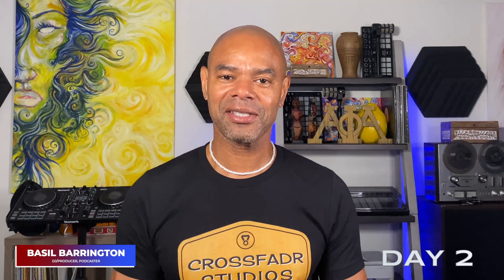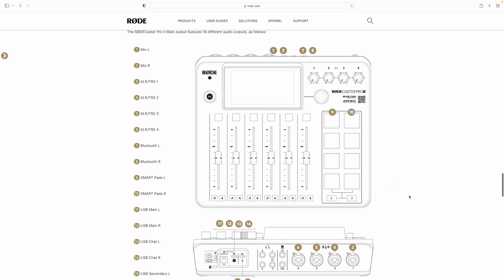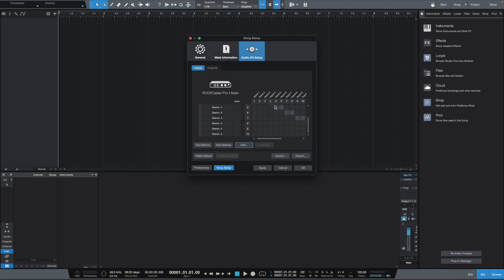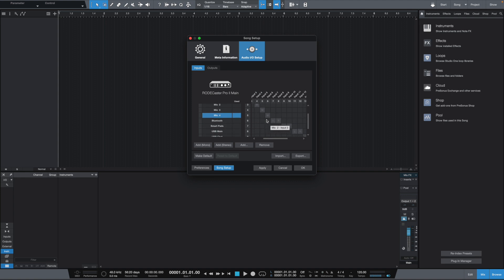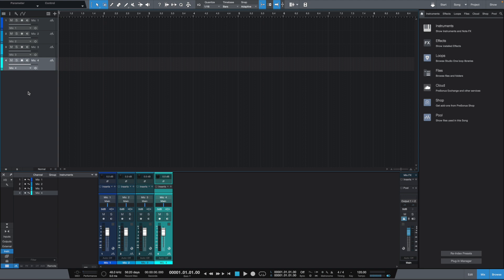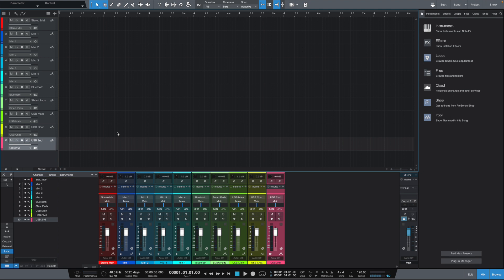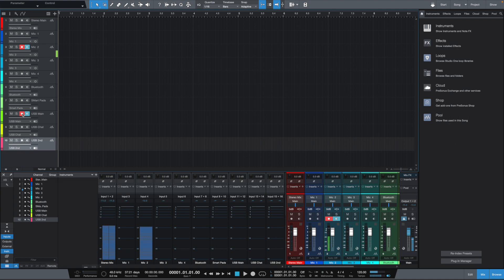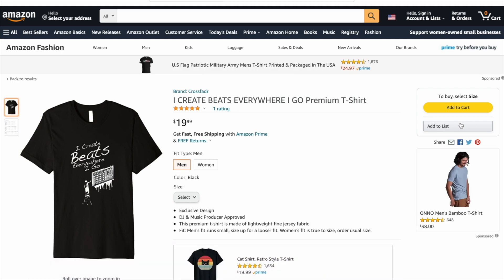Rodecater Pro 2 | Day 2 | DAW I/O Setup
Day 2 of my Rodecater Pro 2 review, today I'm doing a DAW I/O Setup using PreSonus Studio One.

My YouTube Studio Gear List
►Rode Podmic
►Rode Rodecaster Pro
►Audio Technica AT876R
►PreSonus ioStation 24c Audio Interface
►KRK RoKit 8 G4 Studio Monitors
►Elgato Stream Deck 15 Keys
►PreSonus Eris E4.5 Studio Monitors
►PreSonus PD-70 Microphone
►WIZ Connected WiFi RGB Lights (A19)
►WIZ Connected WiFi RGB Lights (BR30)
►Audio-Technica ATH-M20x Studio Monitor Headphones